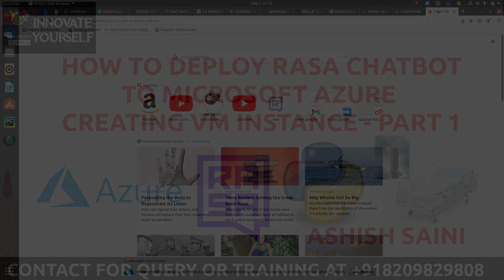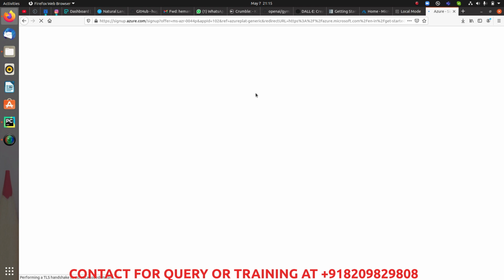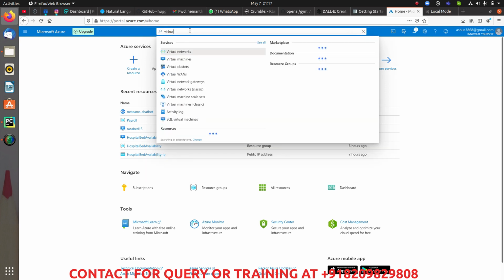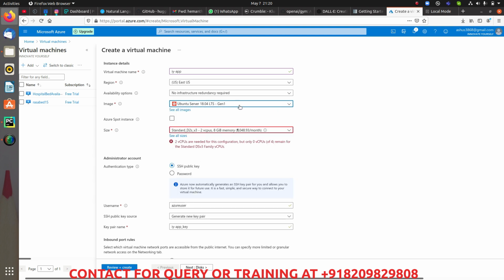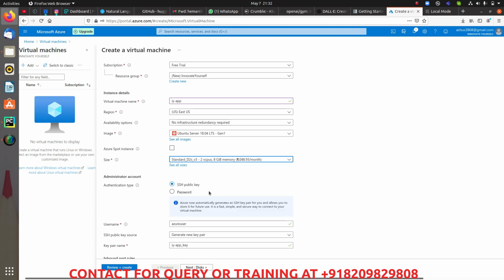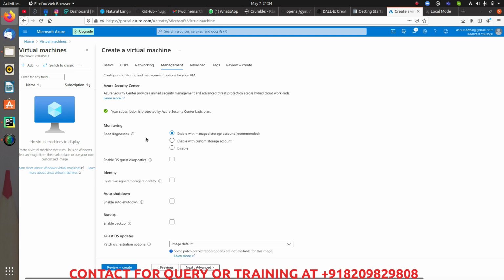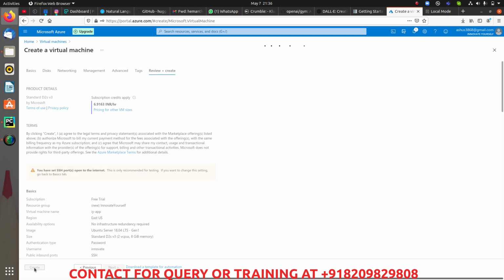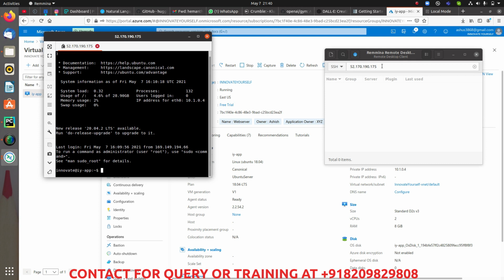HOW TO DEPLOY RASA CHATBOT TO MICROSOFT AZURE | CREATING VM INSTANCE | PART 1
- How to create and account on Microsoft Azure?
- Step by step guide to create VM instance on Microsoft azure
- How to remotely access the Azure VM instance securely

Here are the links for you to help yourself and your loved one's:

1. Python Programming
2. Machine Learning
3. Artificial Intelligence
4. Rasa chatbot
5. Internet of things
6. Embedded Programming
7. C programming
8. Web development with python
9. Augmented Reality